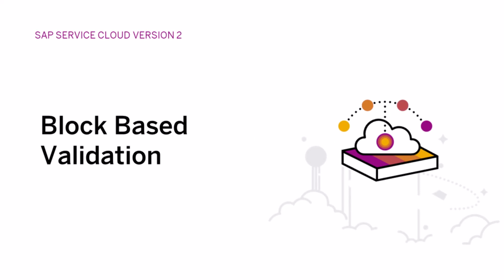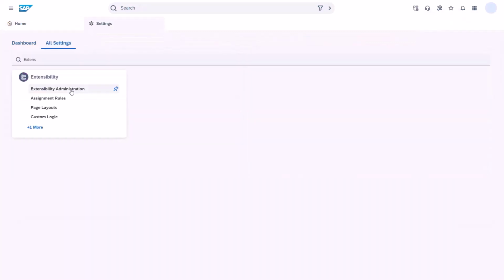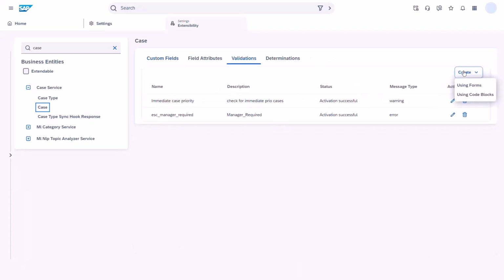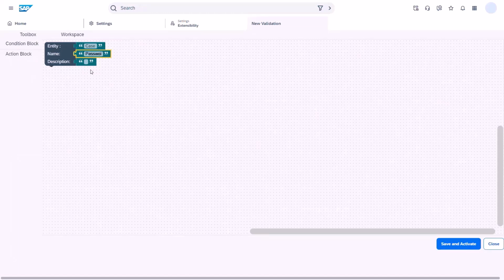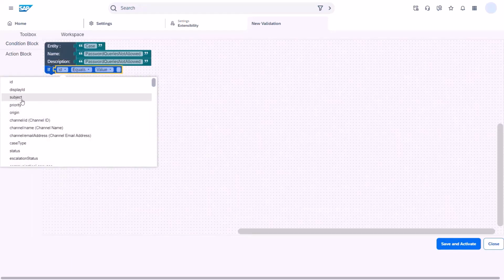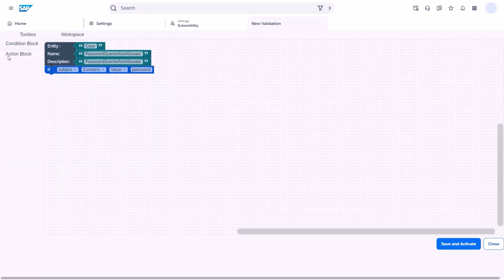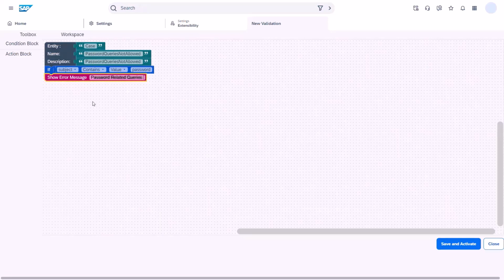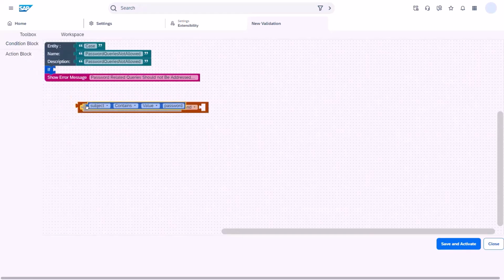Creating Block Based Validation in SAP Service Cloud Version 2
In this video, you will see how to create validations using block based editor. Validations help you, as an administrator, to implement a custom logic where you can prevent a save or issue a warning message to users during a save based on certain conditions.